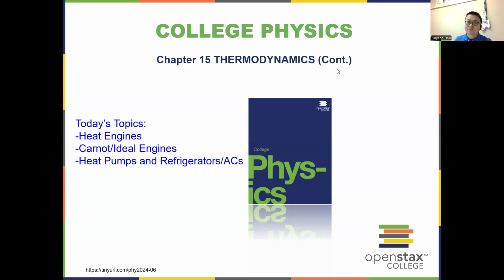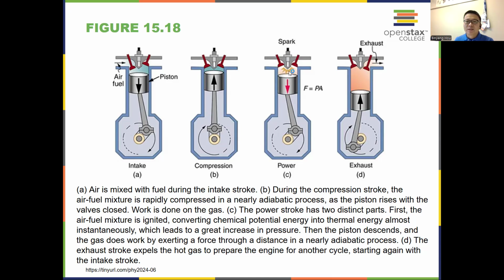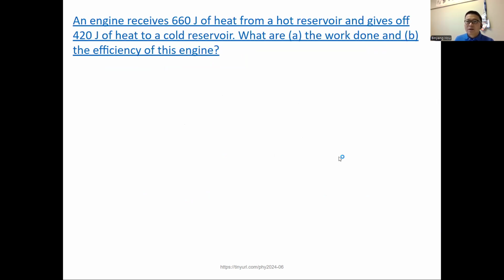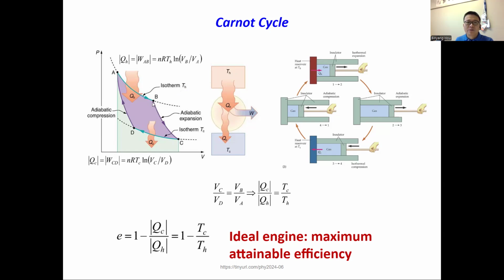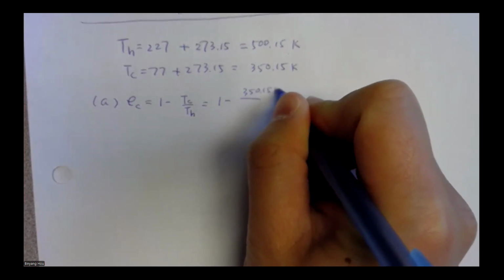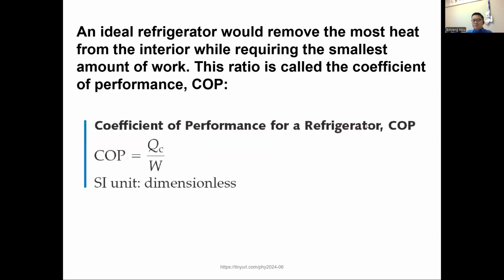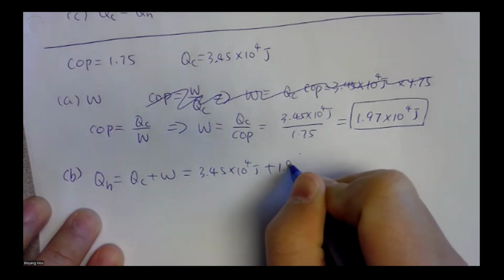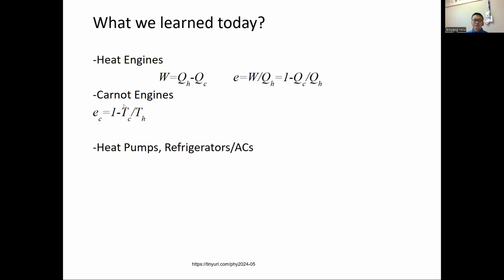Heat Engines and Applications